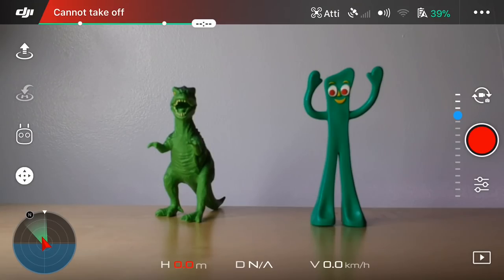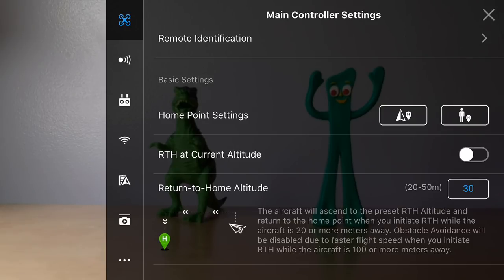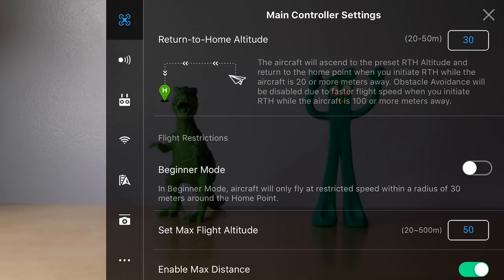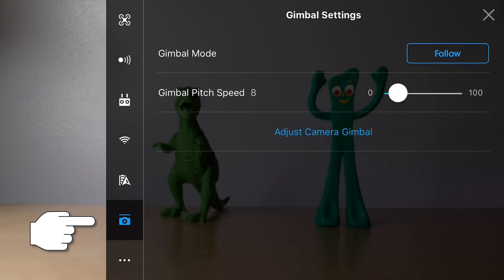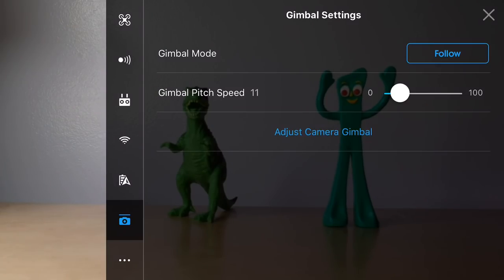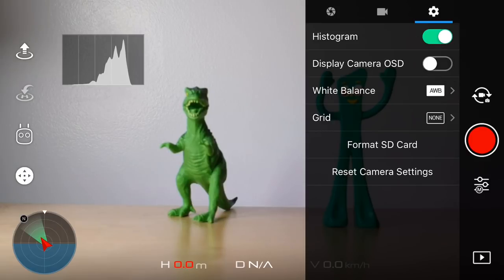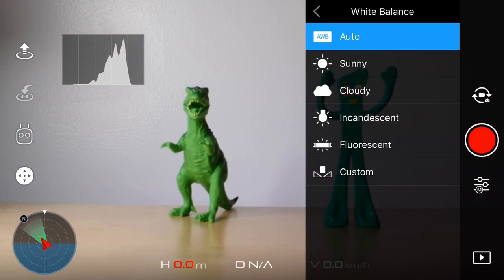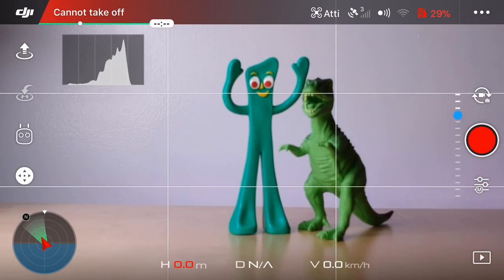BEST SETTINGS for CINEMATIC FOOTAGE with the DJI SPARK